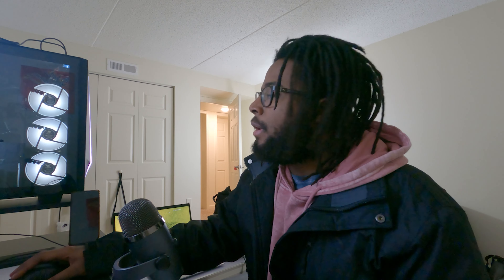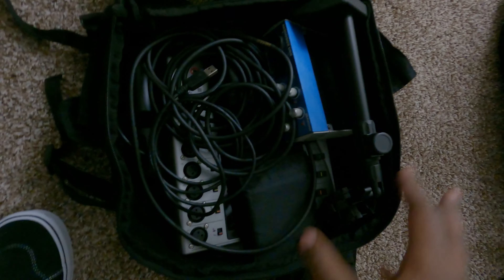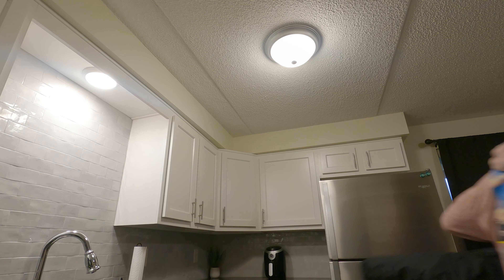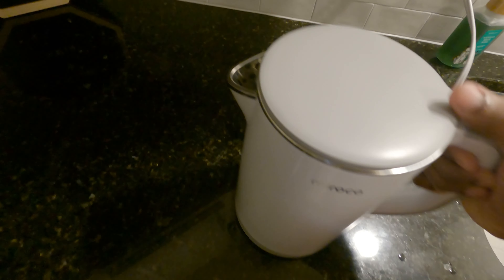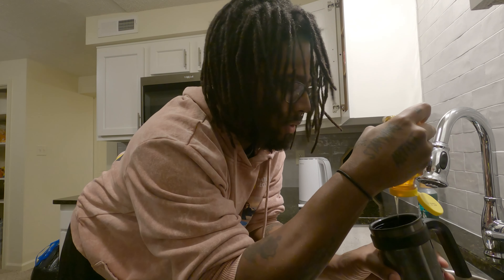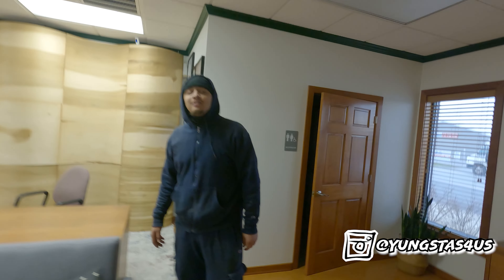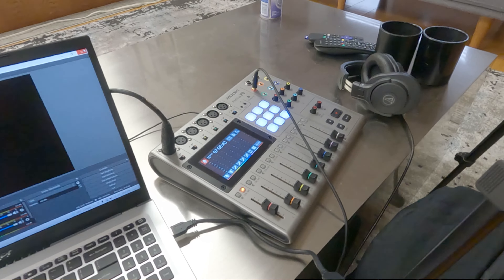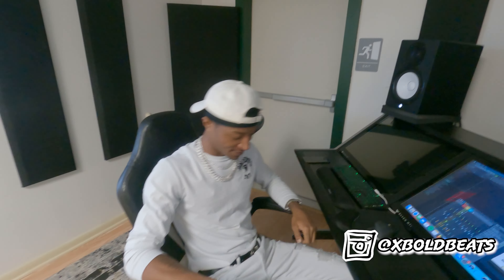I'll Never Buy Another DJI Product Again! (Maybe)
Today I'll be spilling the TEA on why I'm selling my Ronin electronic stabilizer then join me on a trip to Connected Sound to shoot the weekly podcast!
GOURME7 LINKS!
Jemi.so/Gourme7
Instagram.com/Gourme7_
Twitter.com/Gourme7_

GAMING
GourmGames